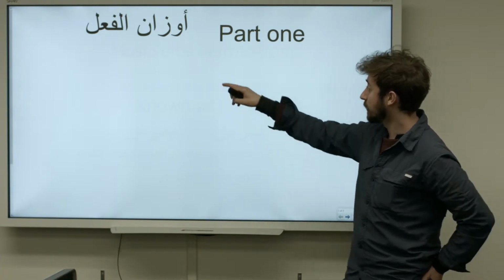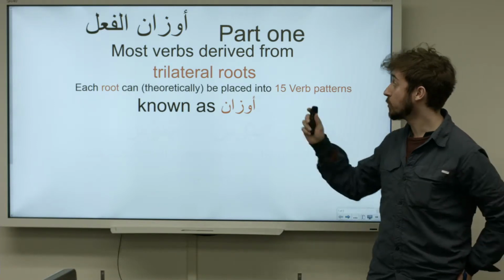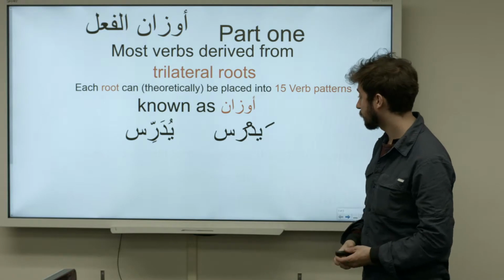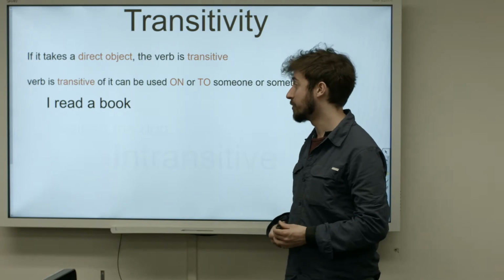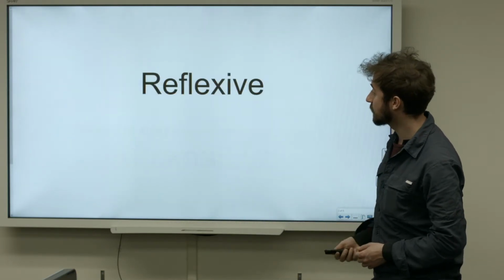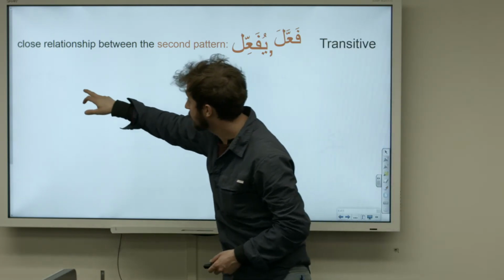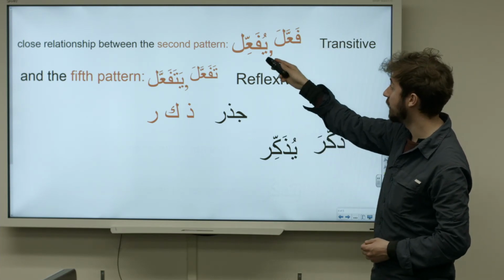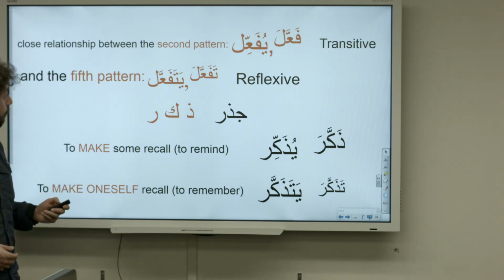Arabic 202 Lesson 1 Flipped Classroom Verb Patterns Part 1